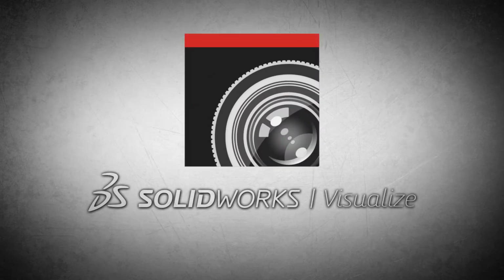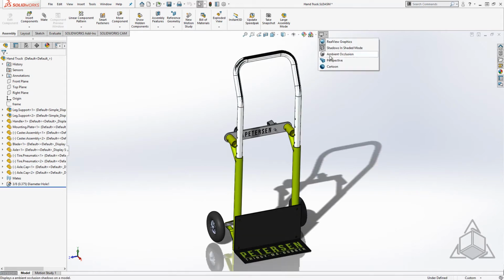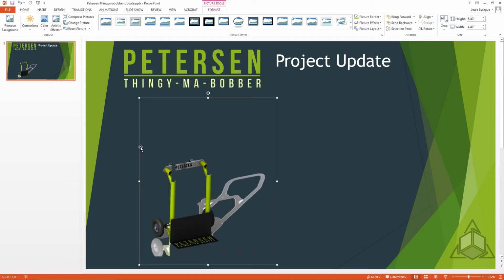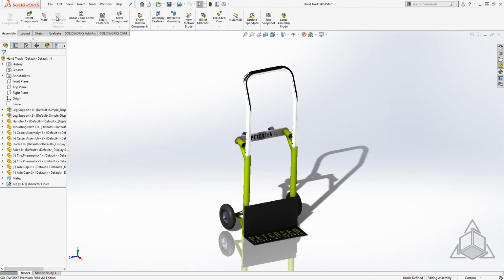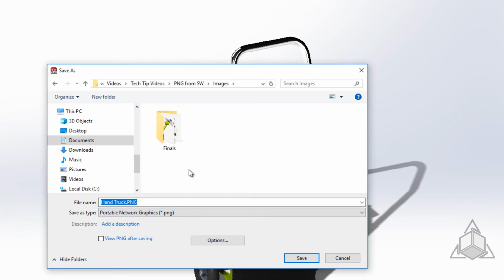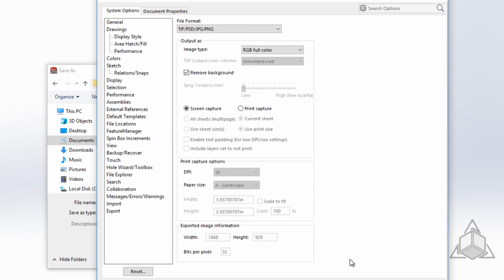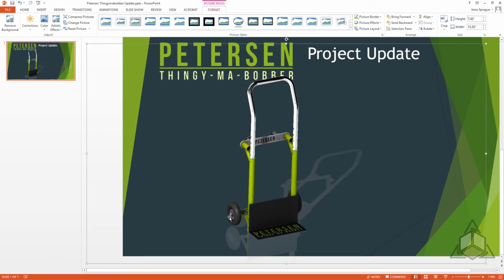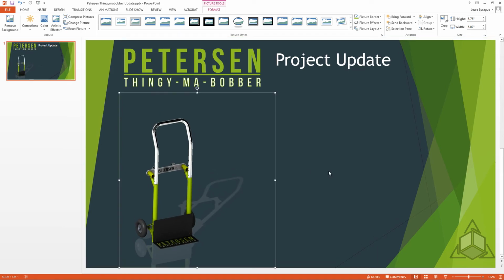Tech Tip - Create Better PowerPoint Images from SOLIDWORKS!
Content / Presentation: Jesse Sprague
Ditch the dreaded white background with this Tech Tip and get your presentations looking sharp even when you don't have time to prepare!